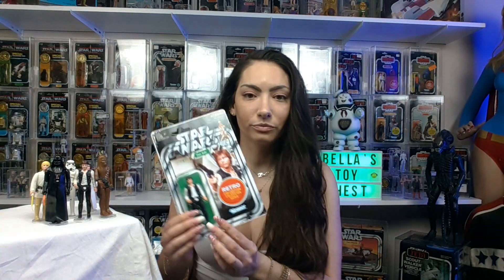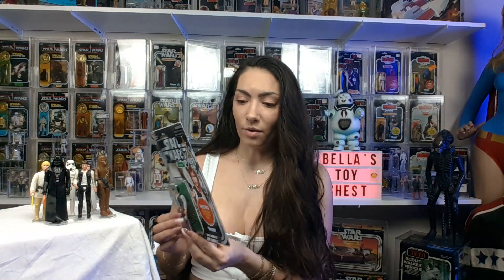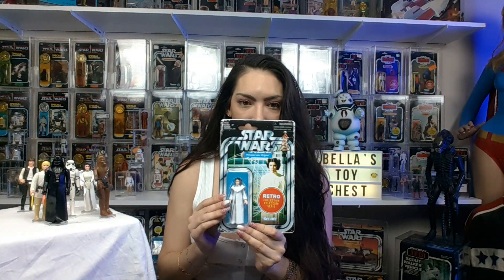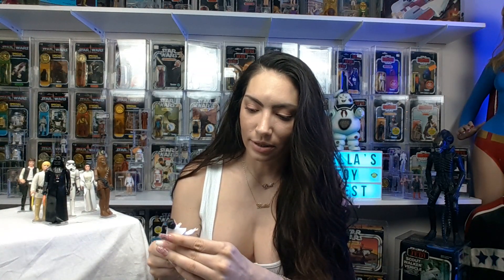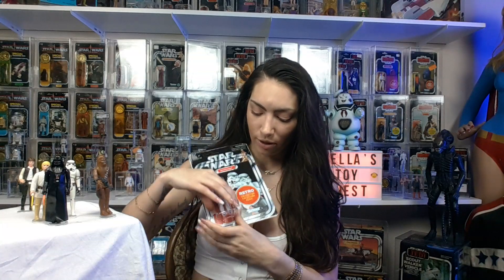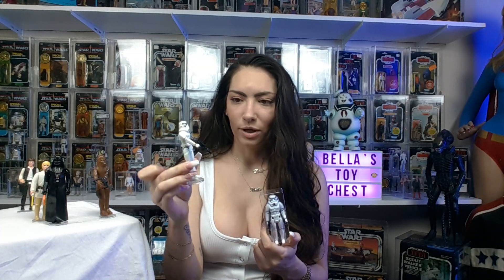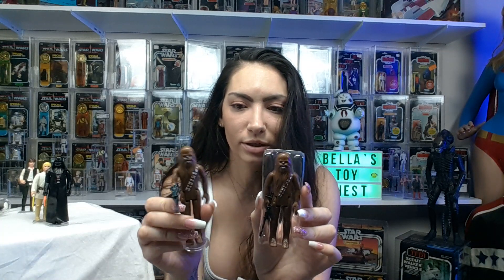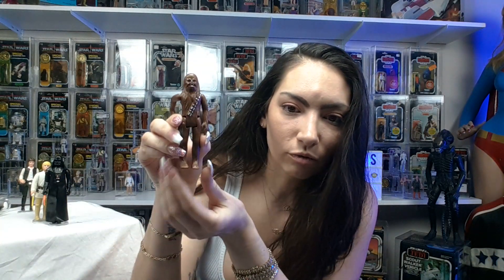Vintage star wars vs new retro figures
Difference between 1977 first 12 an retro figures 2019